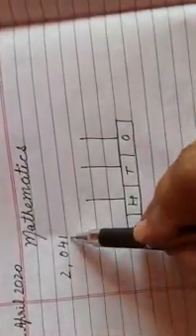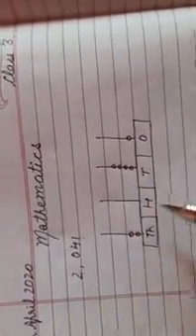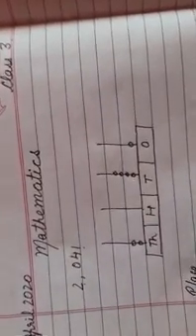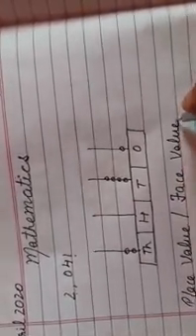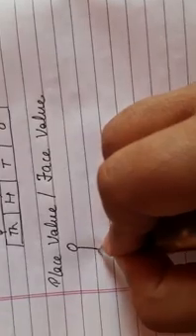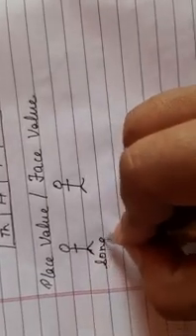Place value / face value